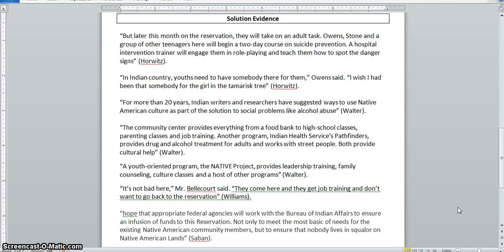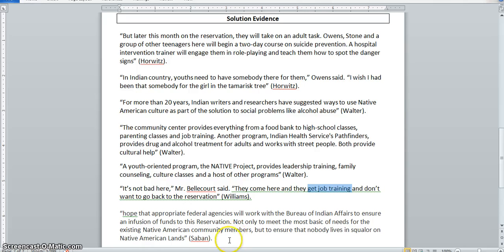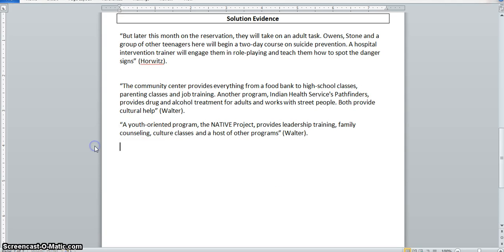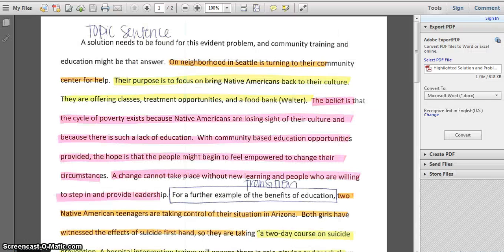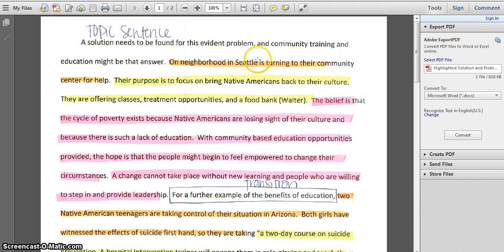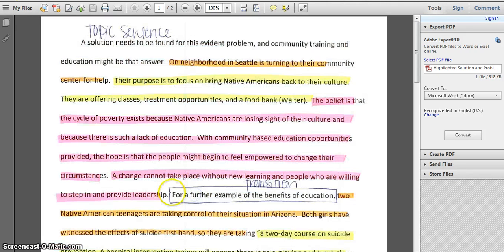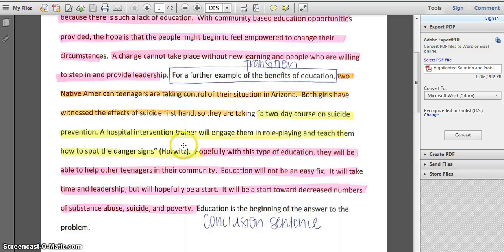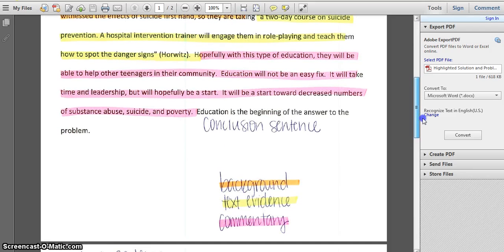Solution Paragraph Example